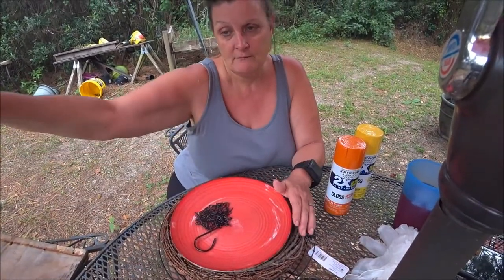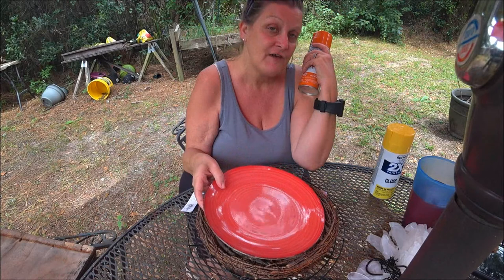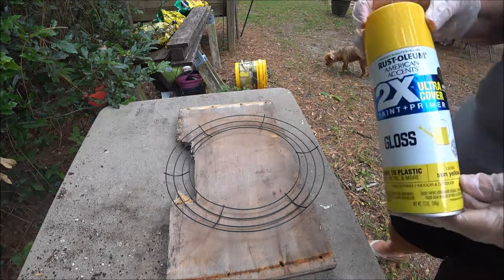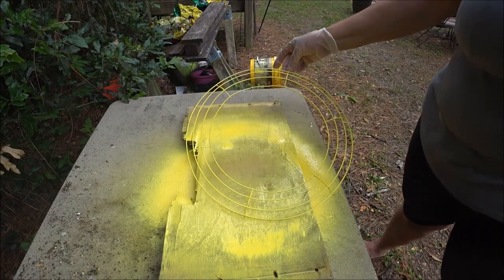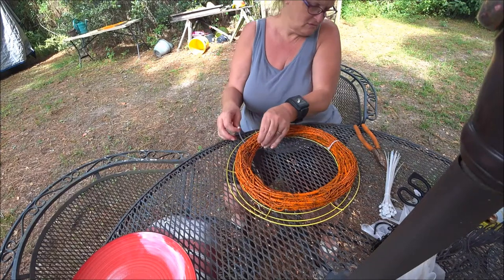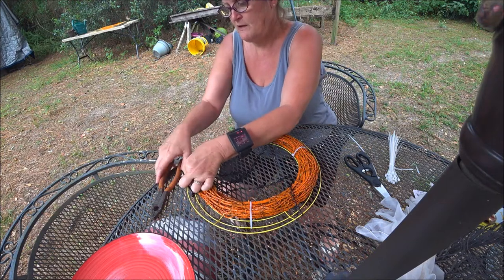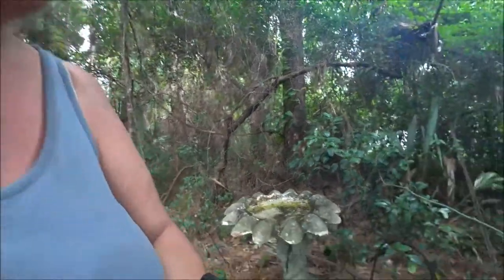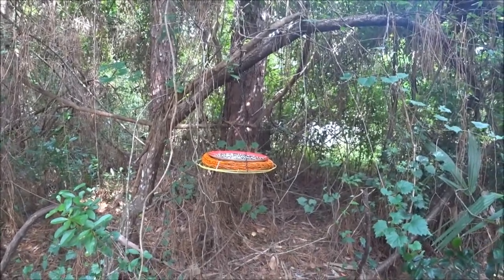How to make a Bird Feeder.